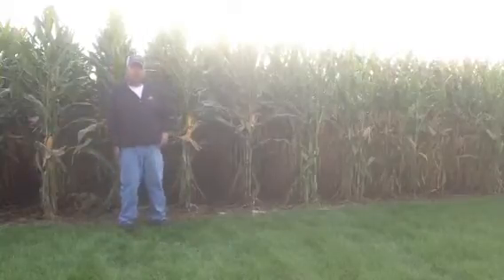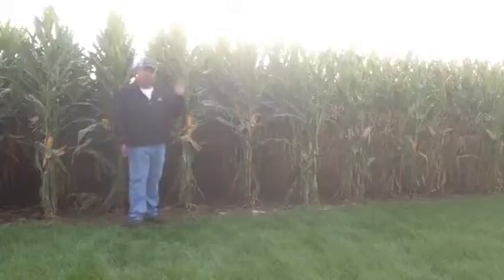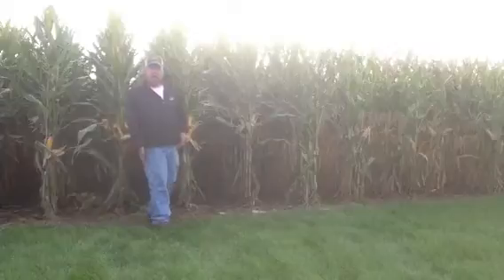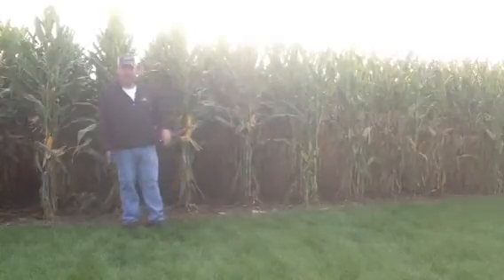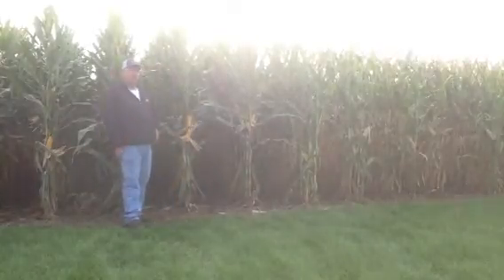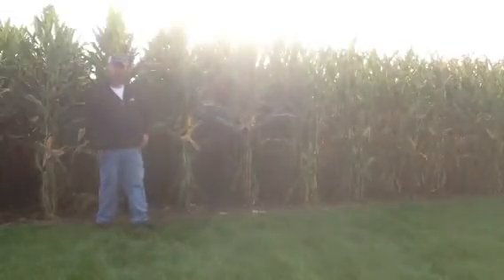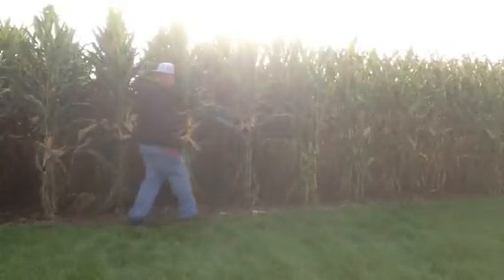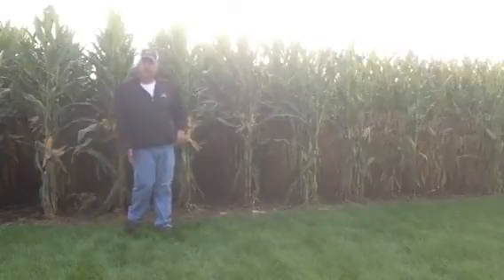Monday Morning 9/15/14